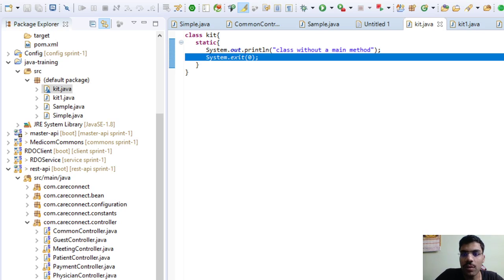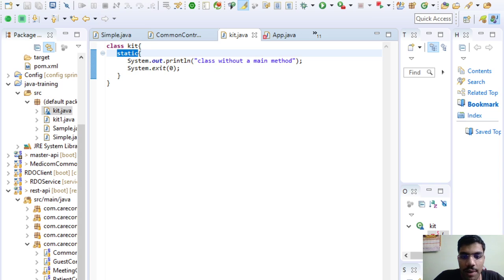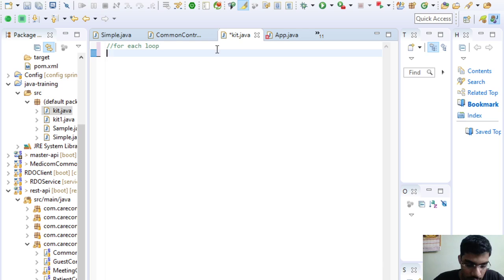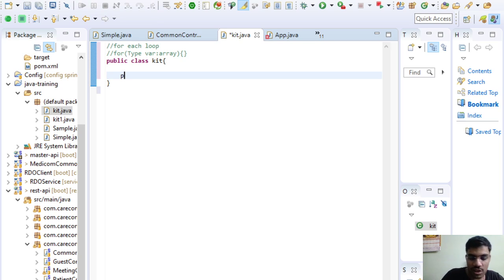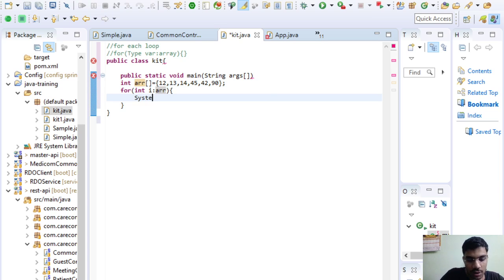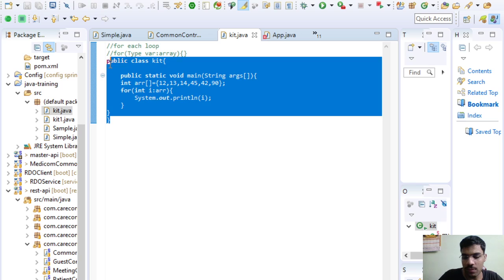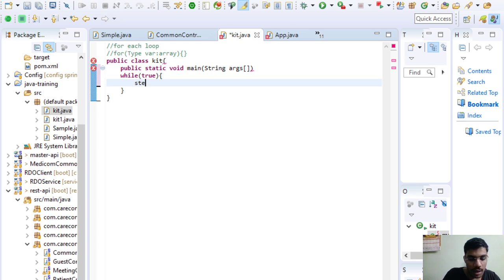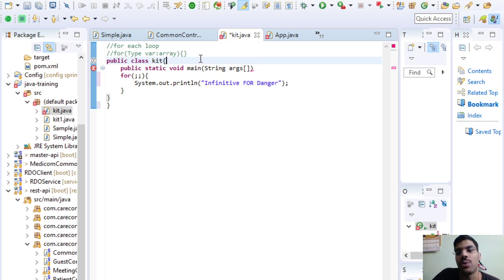Day 7: For Each in java- EXPLAINED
Java is a class-based, object-oriented programming language that is designed to have as few implementation dependencies as possible.